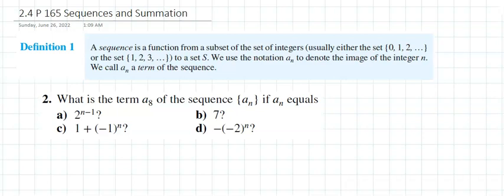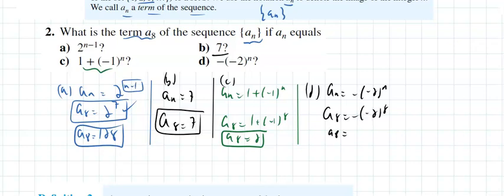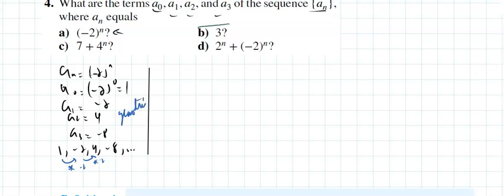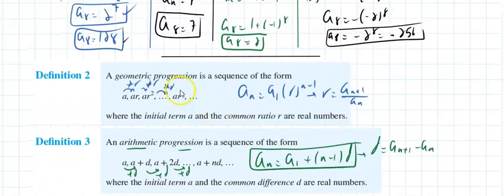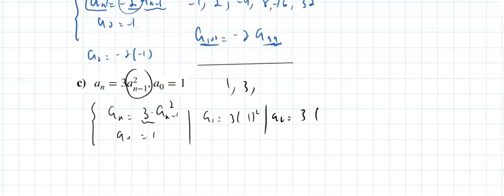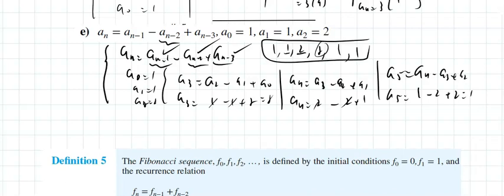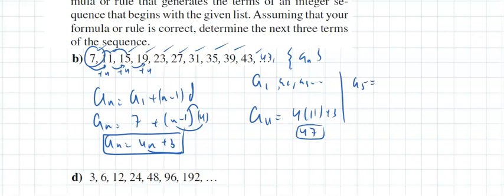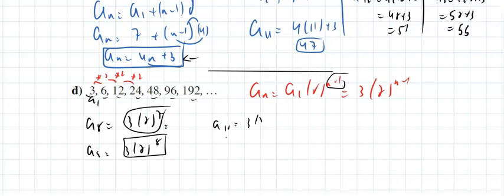2.4 Sequences and Summation